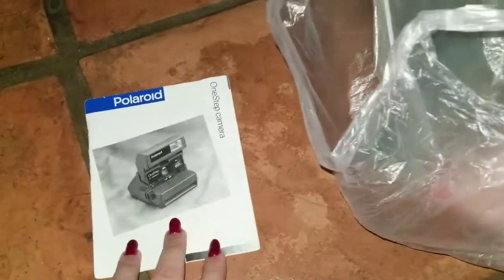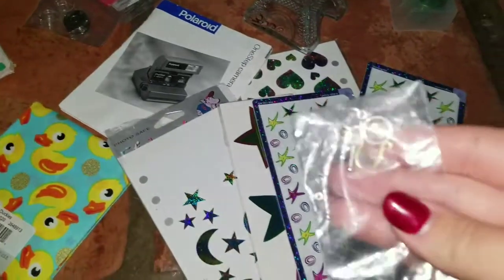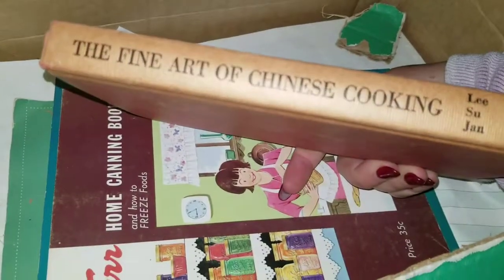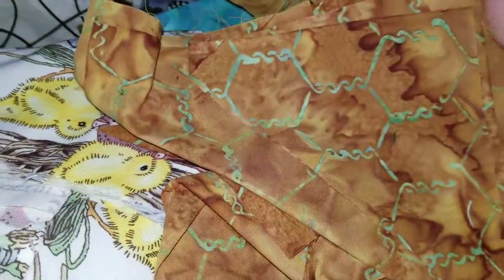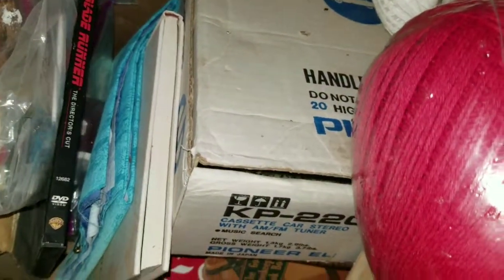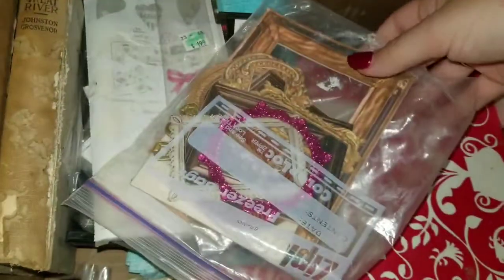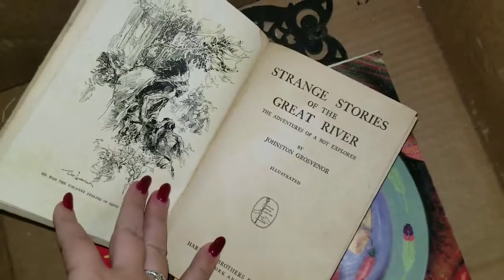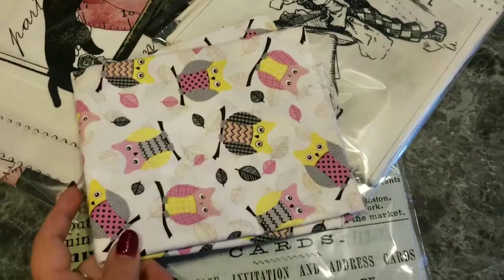Another Haul Video! A Day with Mom- Yard Sales, Craft Show and Free Stuff!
Well.. I'm back at it again!! So much to do and so little time to do it.

Building Junk Journal paper packs! Let me know if you are intorested!! As they are finished you will be able to find information on my Facebook in the photos section under the For Sale album.

I will be trying to get quite a bit up on the photo album and as soon as its sold and shipped out the photo  Will have sold stamped across it and be moved into the Sold photo album.

As soon as the time comes that the orders become overwhelming I will be relaunching my etsy page LilDasiesBoutique.

Thankyou everyone and have a wonderful day😍😍😄